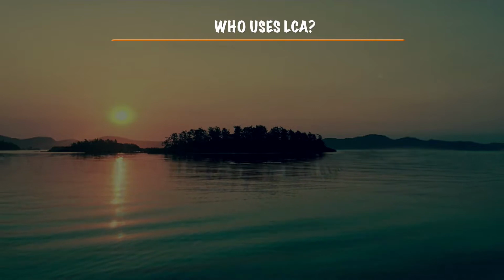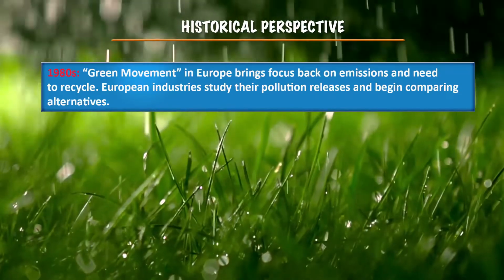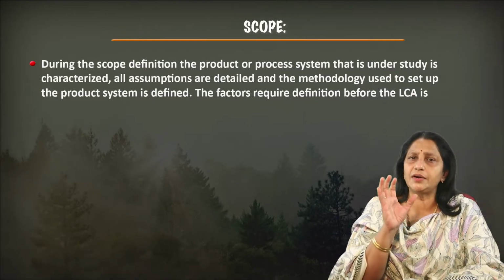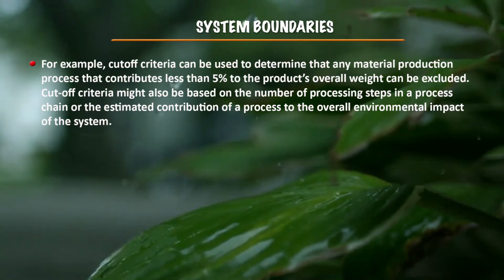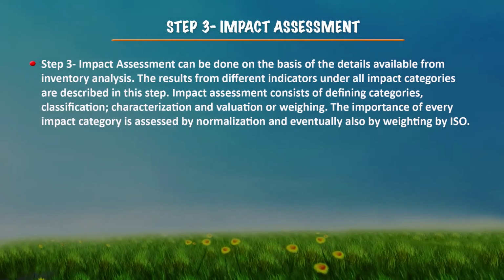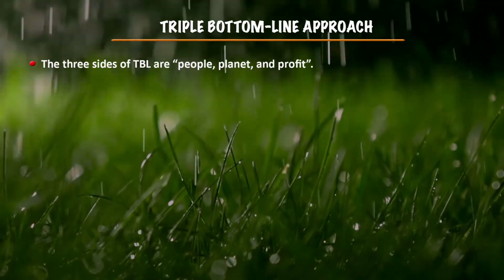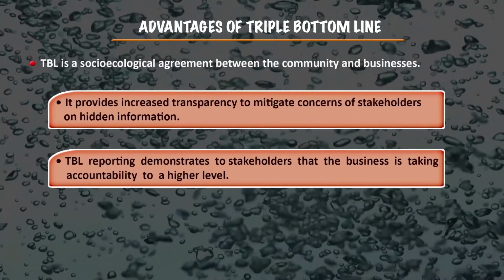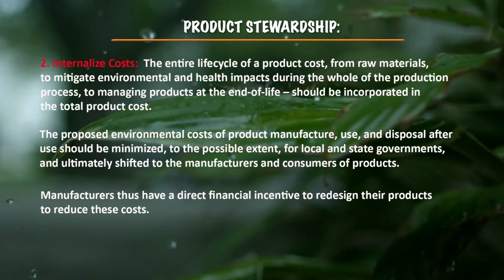Life Cycle Assessment